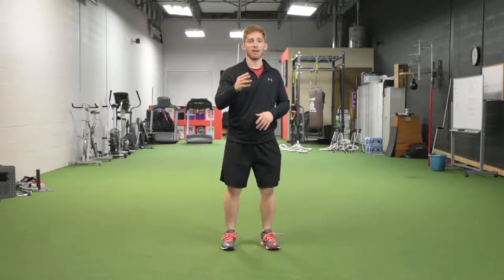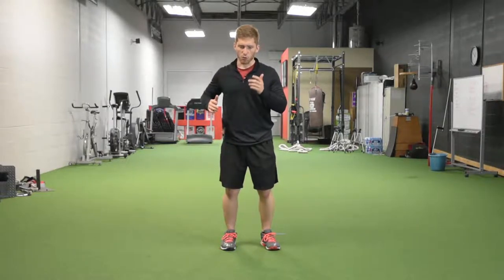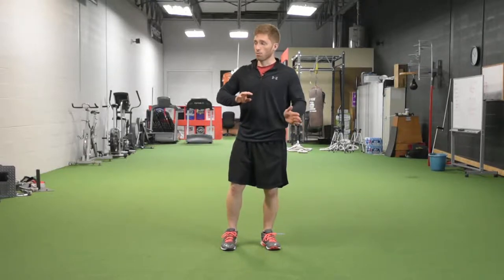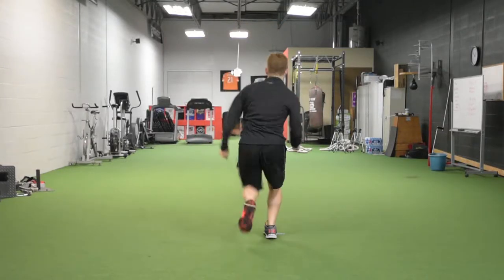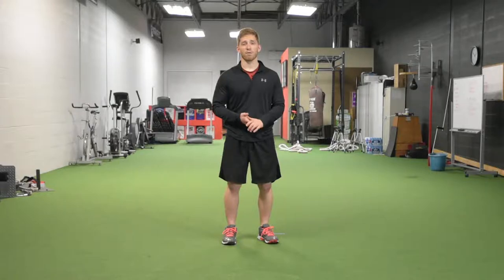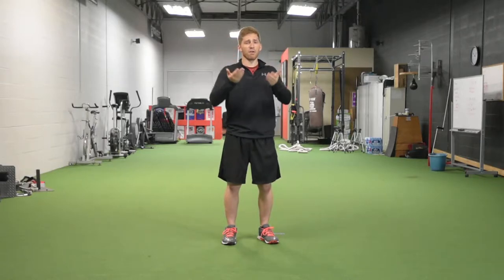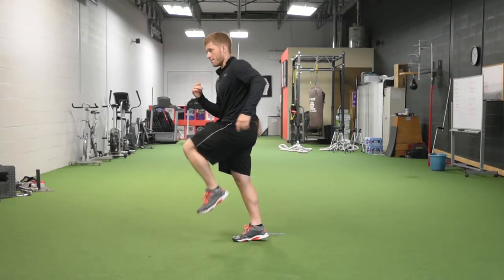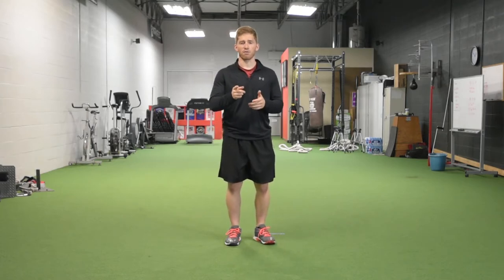Power Skip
SIGN UP FOR MY EMAILS AND GET FREE STUFF

The power skip is great for training explosiveness.

LANCEGOYKE.COM